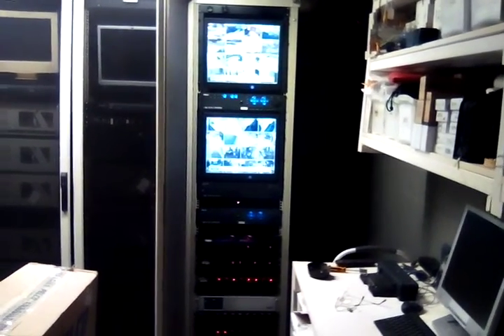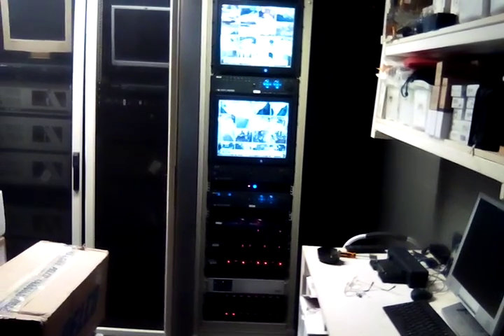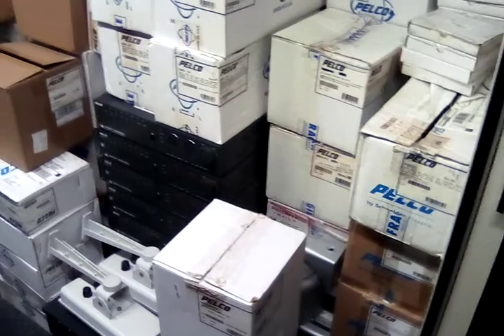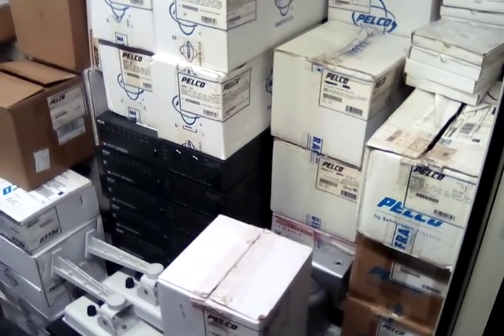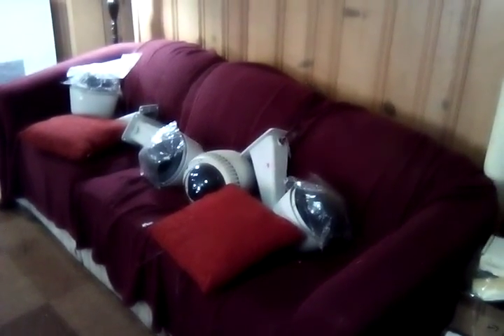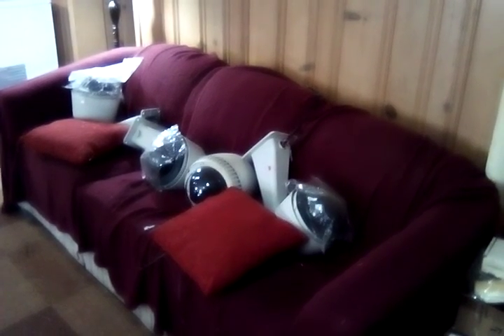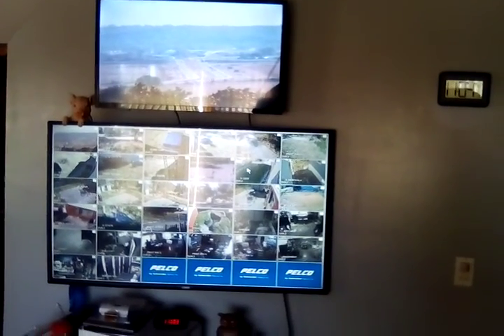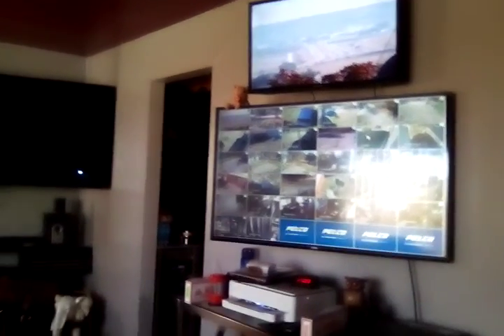New Rohn/Pelco Tower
Installed a new Rohn/Pelco tower for new cameras